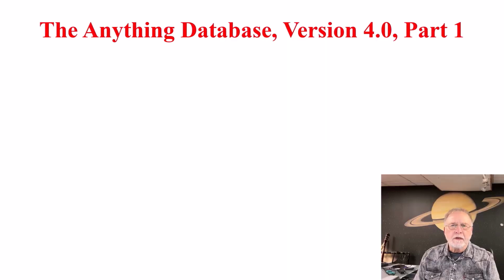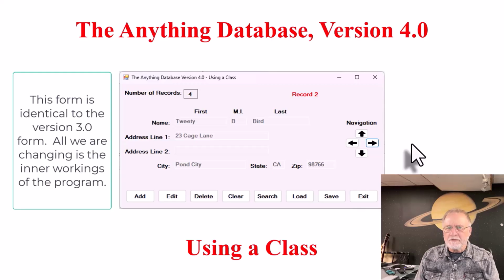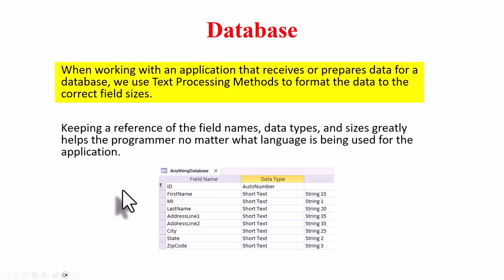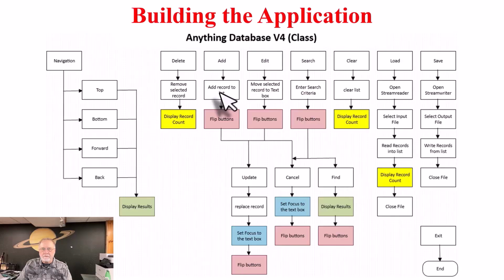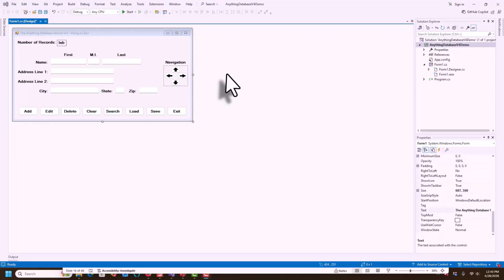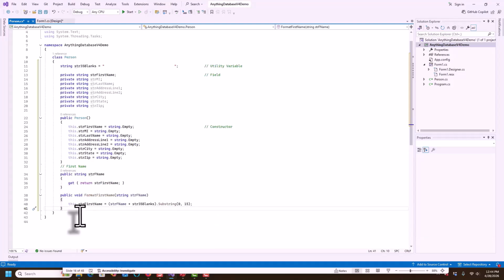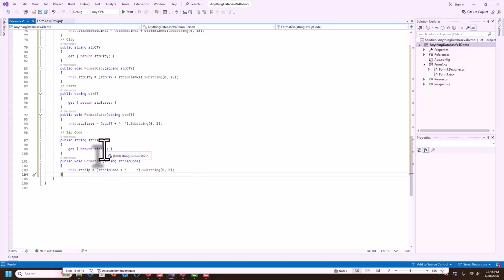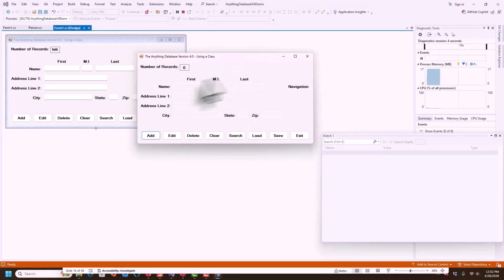The Anything Database, Version 4, Part 1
In this series of videos I’m taking the Anything Database that I constructed in the Structures section and changing it to use a Class instead of a structure.  There will be some parts to this series of videos that will be identical to the Structure series.  But many of the parts will be different.  The biggest difference will be in the amount of coding needed for the application itself.  Because all code manipulating the data is contained in a class all the actual application has to do is do the functions of a database type program.

Once again, we will be storing the data in a text file, but it will be formatted to be easily ported into a database or a spreadsheet.

This application is broken down into nine parts.  They are:
• Adding Records
• Navigation
• Saving records
• Loading records
• Editing records
• Deleting records
• Clear the file
• Searching records

We’ll start with part 1 – analysis and design.